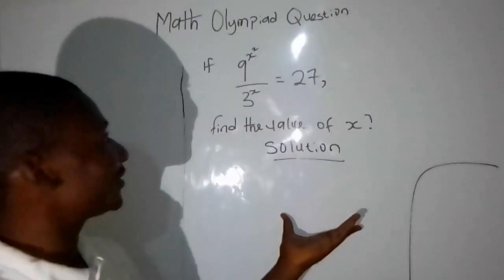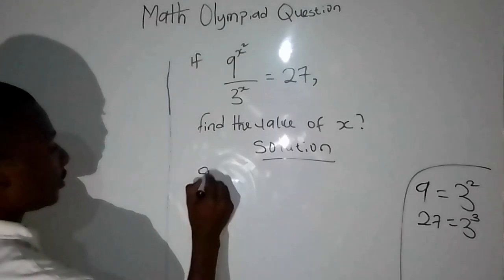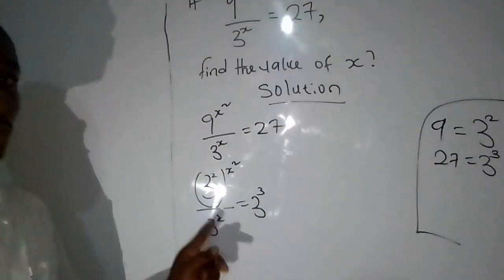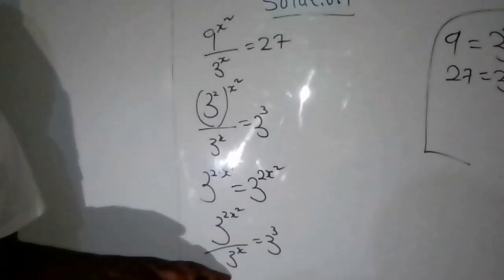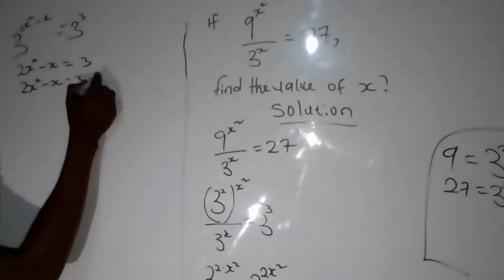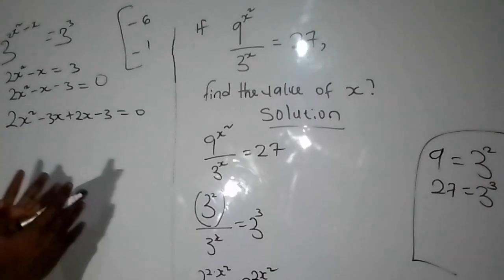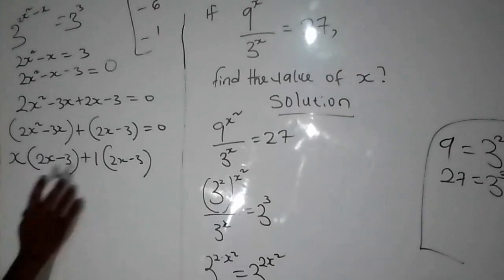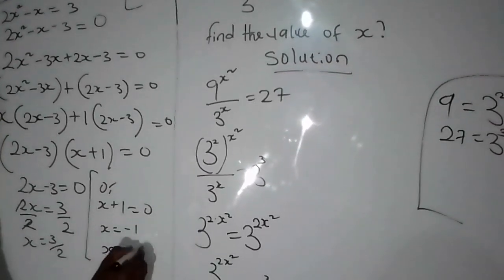MATH OLYMPIAD QUESTION